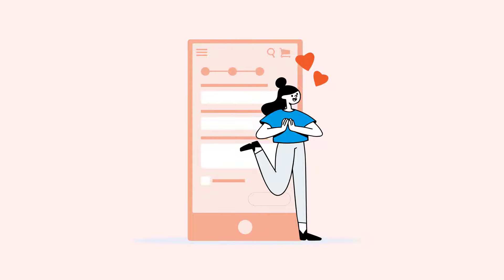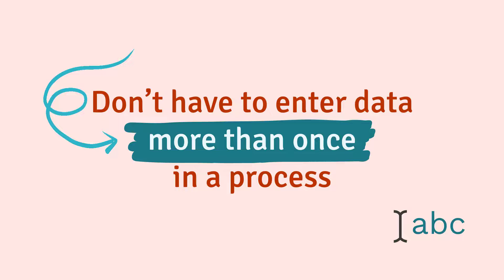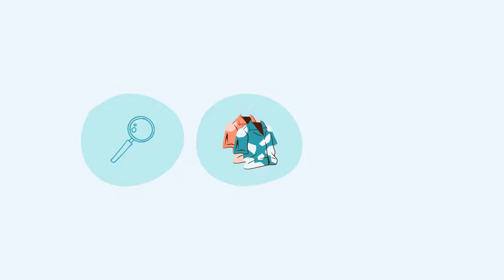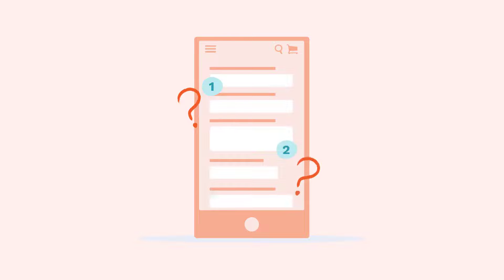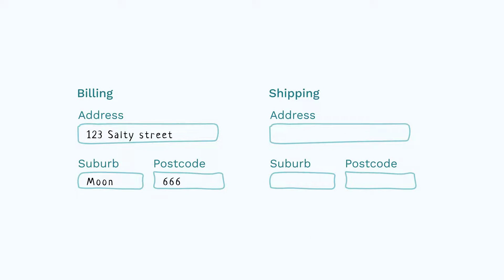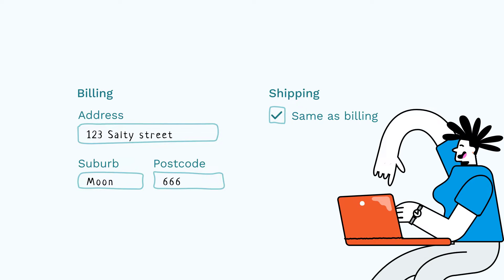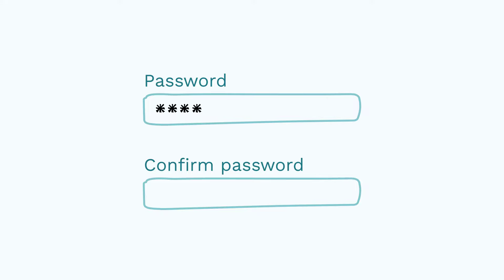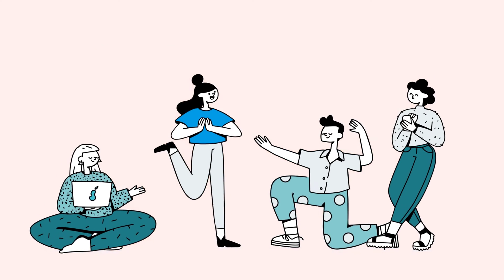WCAG 2.2 At A Glance - 3.3.7 Redundant Entry (Level A)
As a part of our WCAG 2.2 At A Glance series, we delve into success criteria 3.3.7 Consistent Help (Level A), 1 of 9 new success criteria included as part of WCAG 2.2.

We’ll be releasing the full series of videos on our YouTube channel, and on our online learning platform Intopia Learn over the coming weeks. You’ll be able to find all videos on the Intopia Learn website (as they’re released) in a free mini-course

Have questions about Redundant Entry, or anything to do with WCAG 2.2? If you sign up to the WCAG 2.2 course for free, you’ll also get access to our forum, where you’ll be able to ask our team and community members any questions you have. Check it out